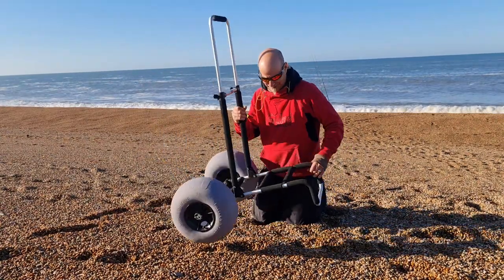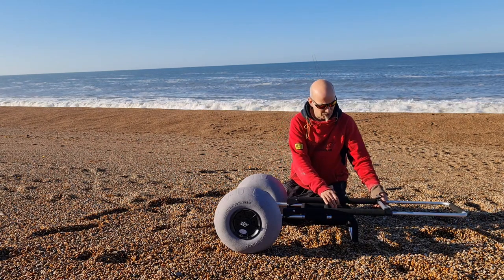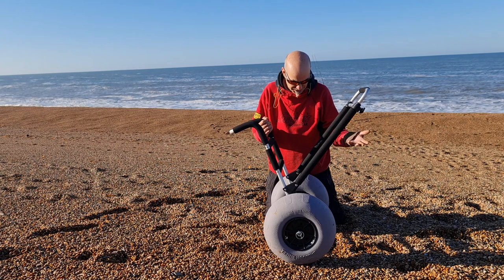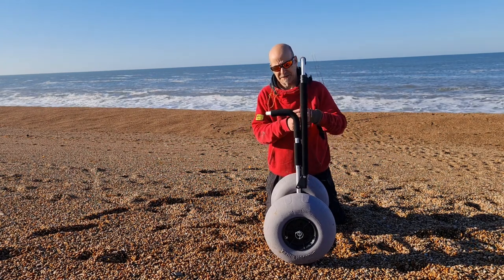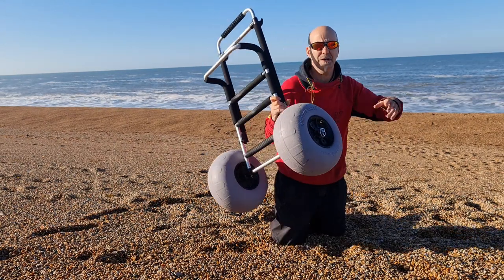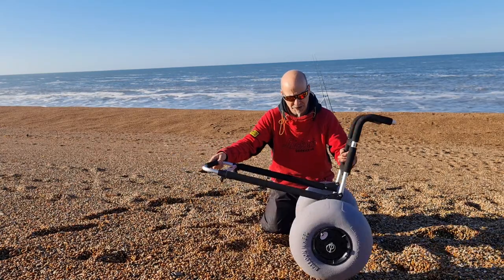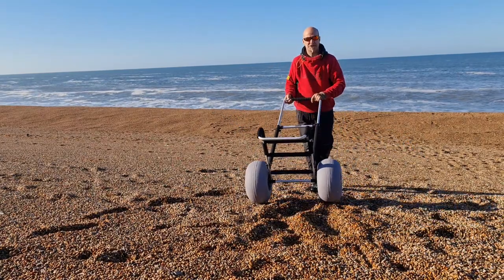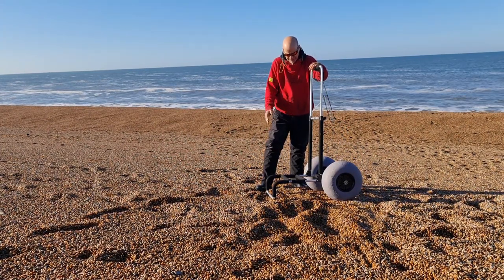Tronixpro Beach Trolley RRP £179.99 Beach Fishing Pier Fishing Sakuma Southcoast United Kingdom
If you are looking for a decent top of the range easy to use Beach trolley I can't recommend this one enough.
This is the Mk 2 Tronixpro Beach Trolley
The balloon tyres are perfect fall all terrains.
Not the cheapest one on the market but like anything you pay for what you get.
Easy to set up easy to store away its simply perfect
Highly recommend it !

Cheers
Dobbo